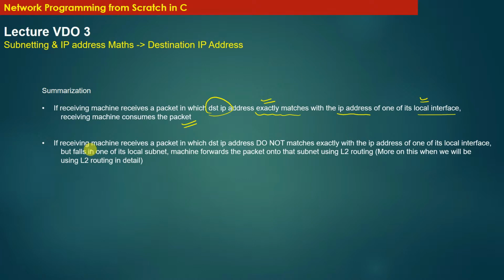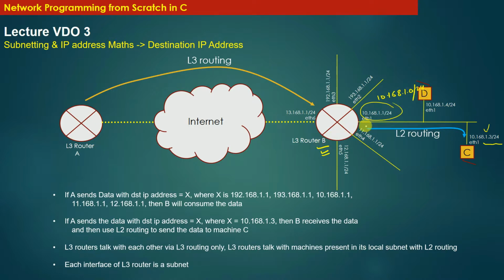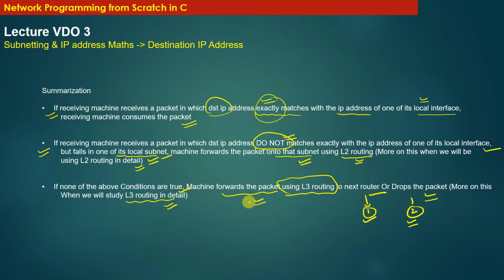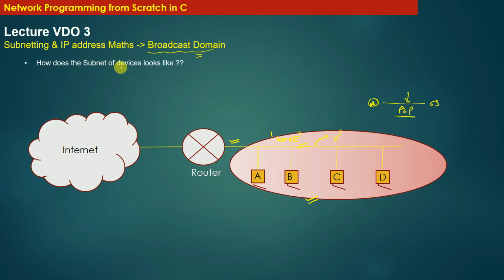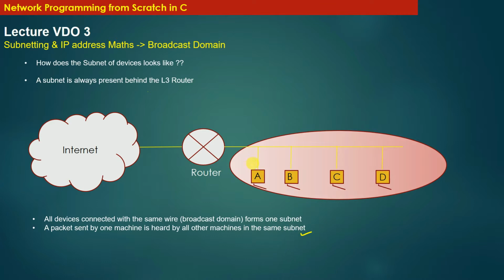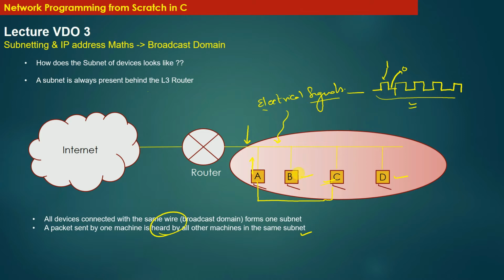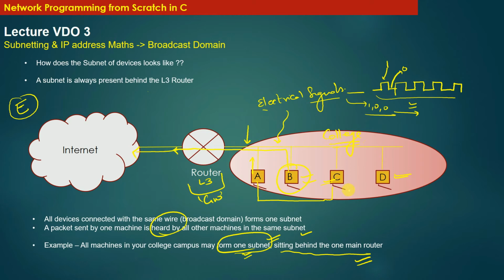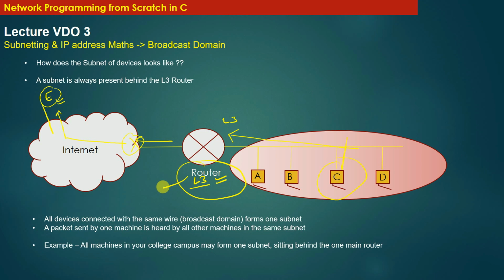Subnetting Basics - Part 3 - Learn what are Subnets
A complete course on IPC is here :
Inter process Communication course :